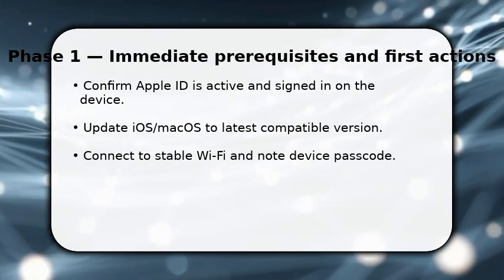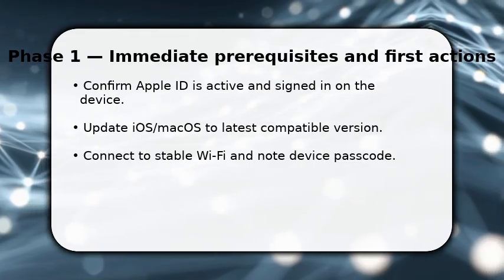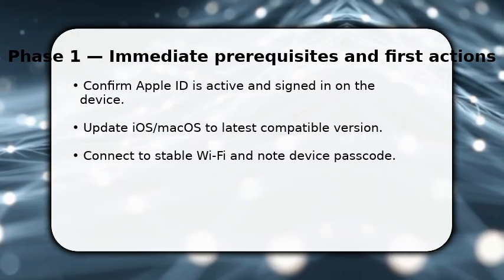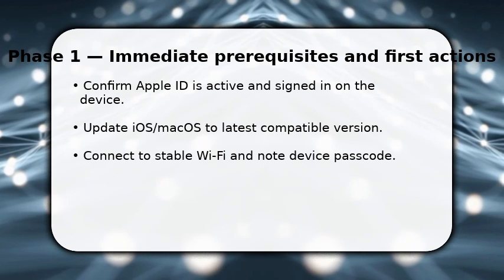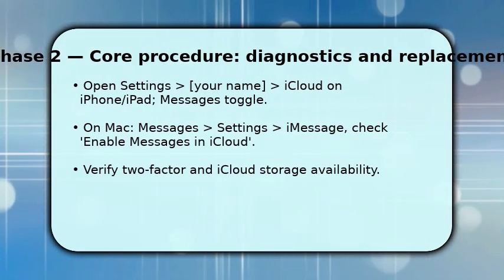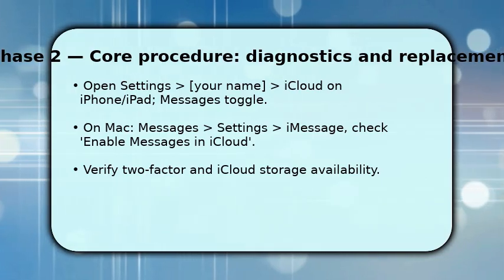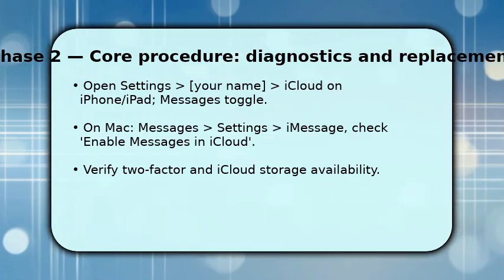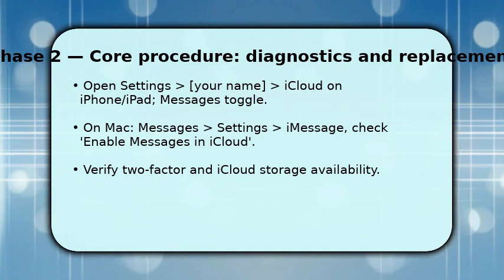How to Add Icloud to Get Their Messages - Step by Step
How to Add Icloud to Get Their Messages - Step by Step | 🔒 Surfshark VPN Deal — Stay private and secure. $1.99/mo + 3 Months Free ▸

Learn the step-by extricate process of adding iCloud to access messages with ease. This video guide provides clear instructions for both iOS and macOS users, ensuring you can sync your conversations across devices seamlessly.

iCloud, add account, access messages, sync emails, device setup, Apple Messages, message retrieval, step-by-step guide, email synchronization, cross device communication